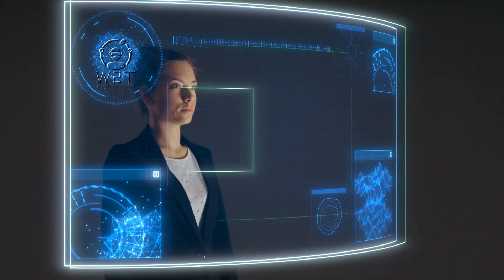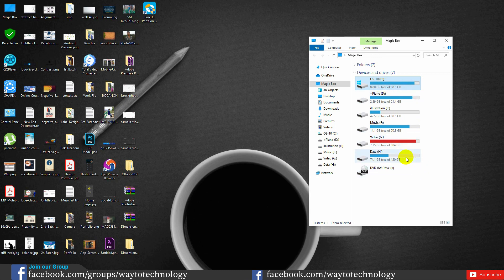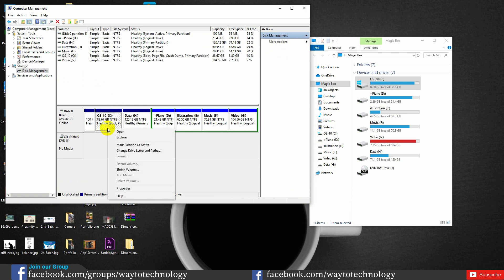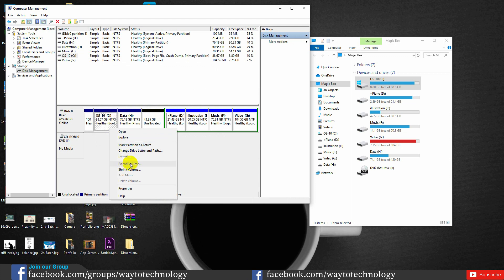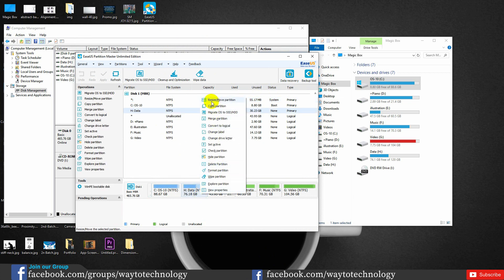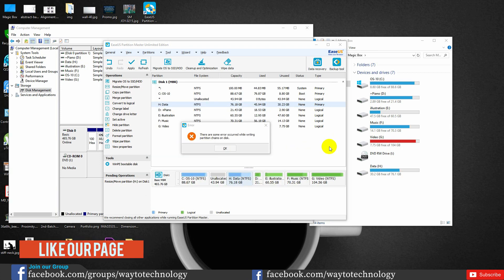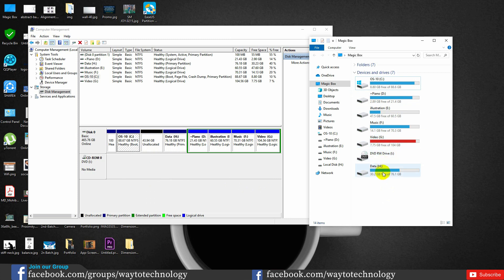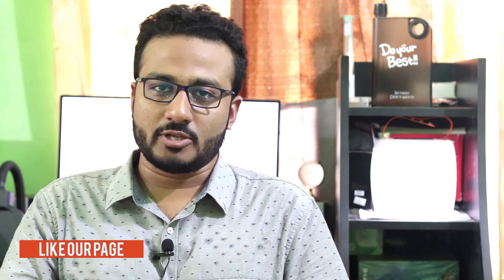How to Extend, Shrink & Resize Computer Drive | Without Formatting PC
Hey there,
in this video, I demonstrate how to Extend, Shrink, Merge/Combine & Resize your Computer Drive without Windows setup or Partition.